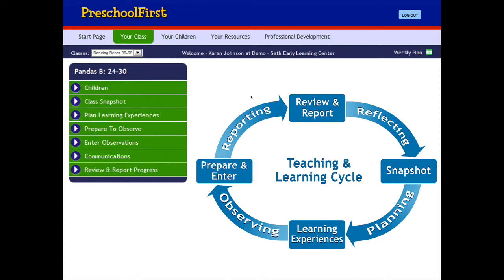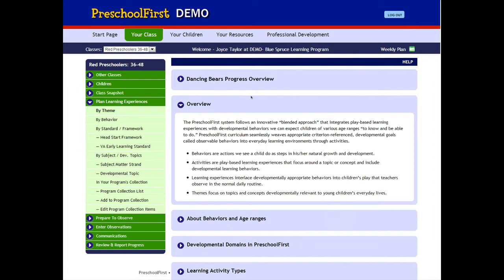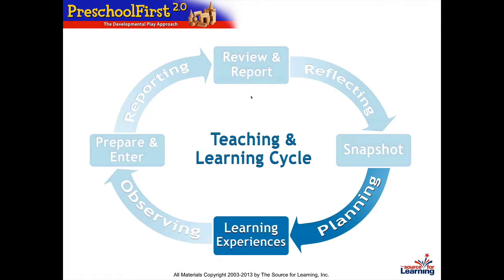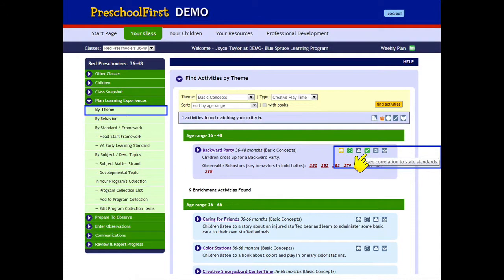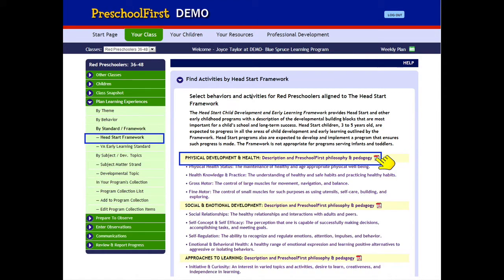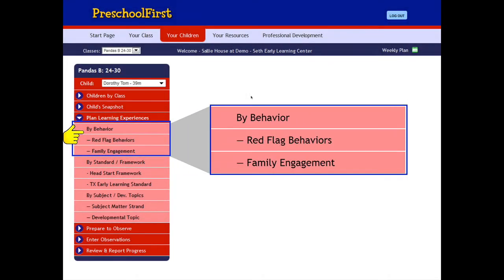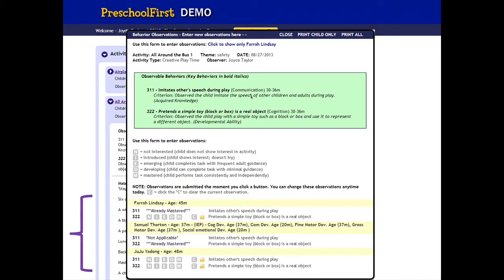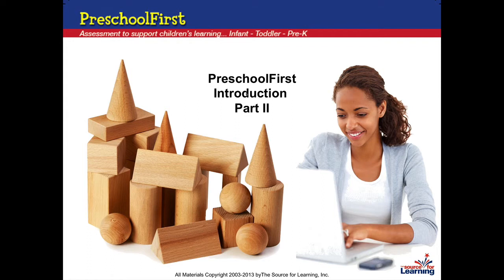PreschoolFirst: Introduction for New Users - Part 1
This is Part 1 of an introduction to the basic features of PreschoolFirst for teachers who are new to the system.